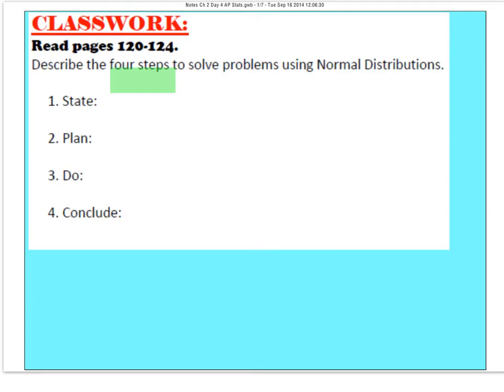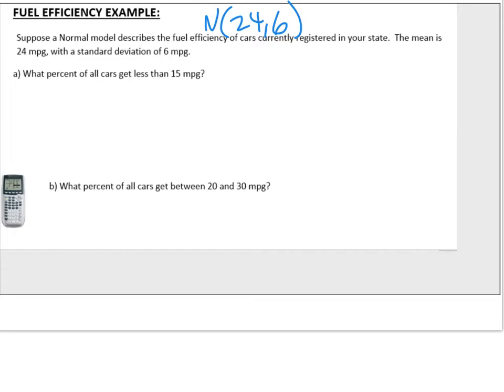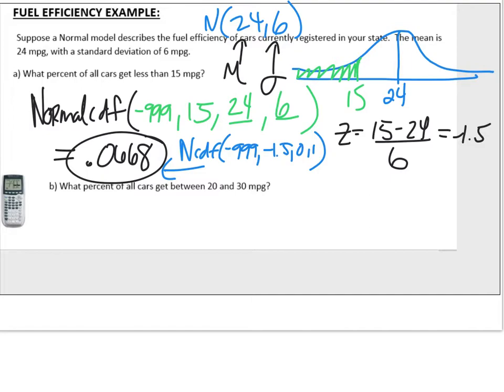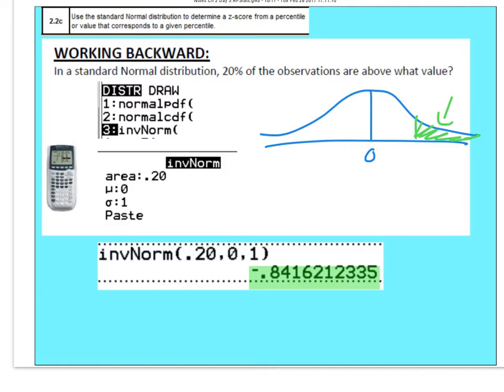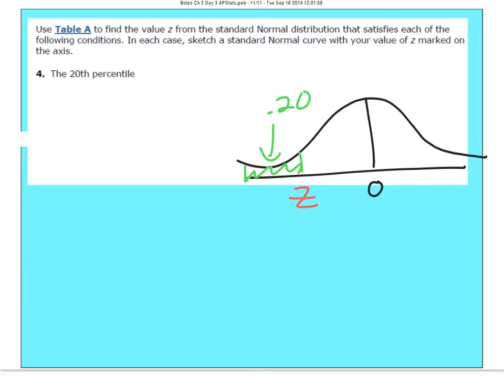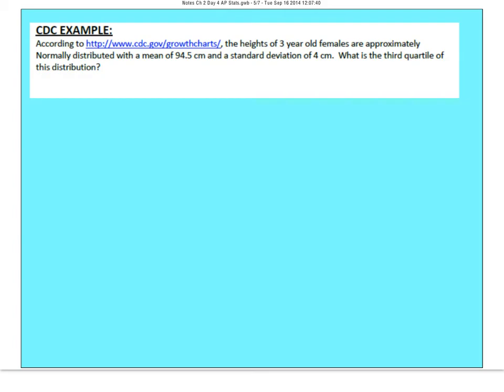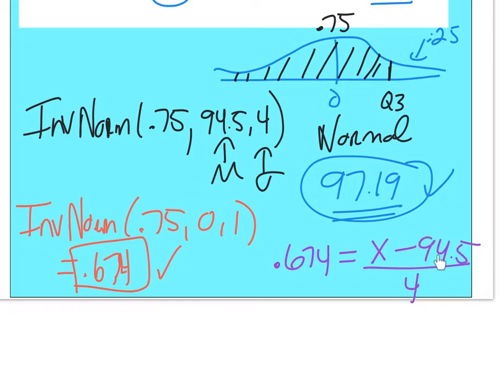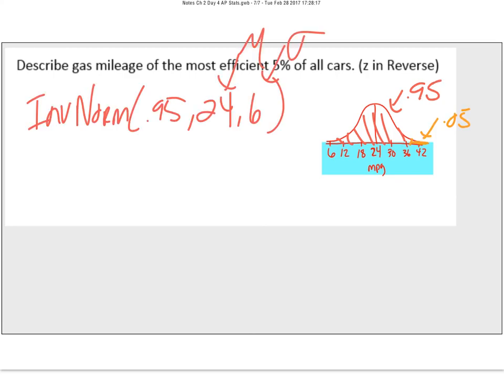2 2c AP Stats Seminar